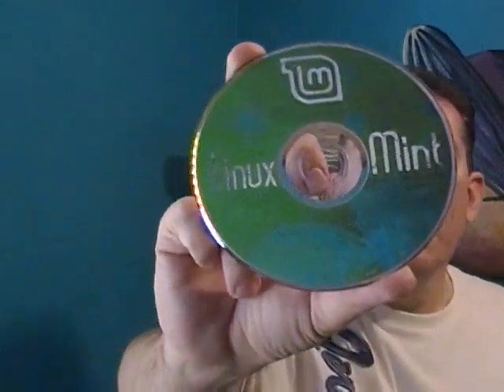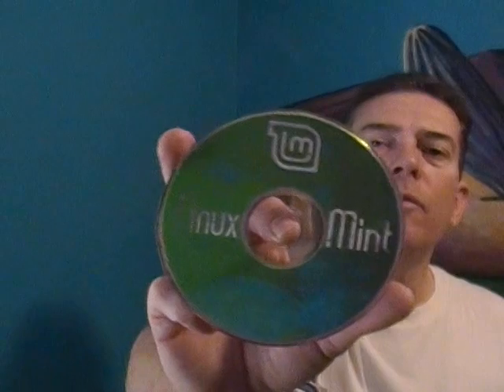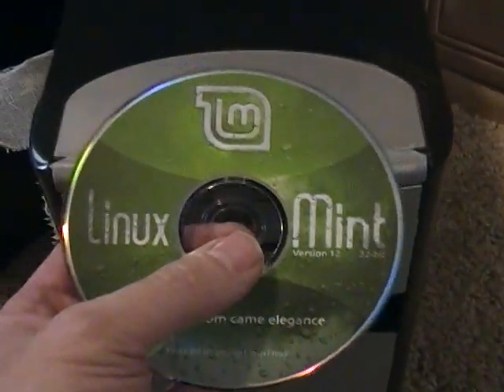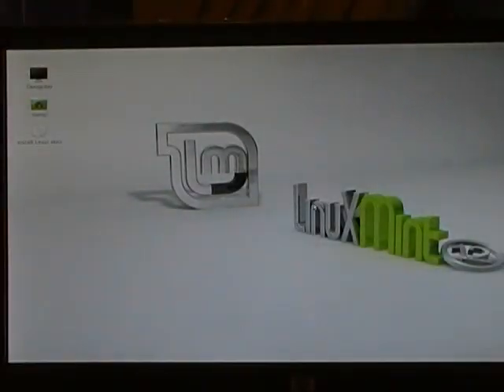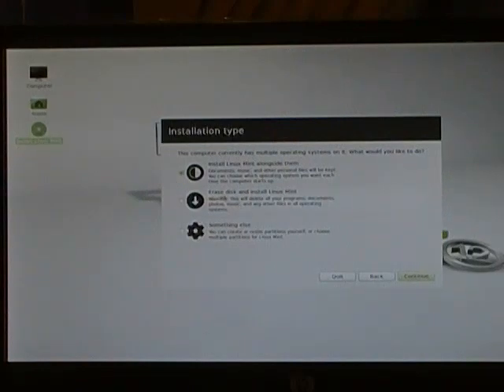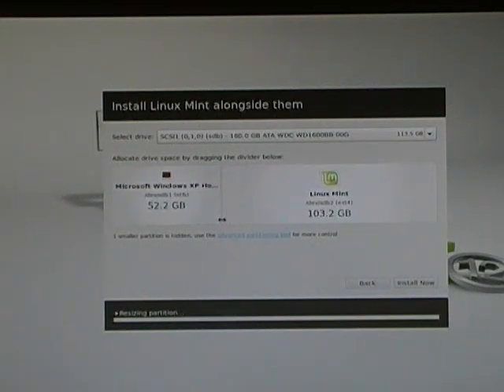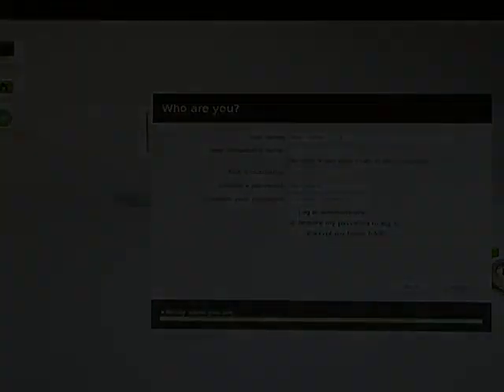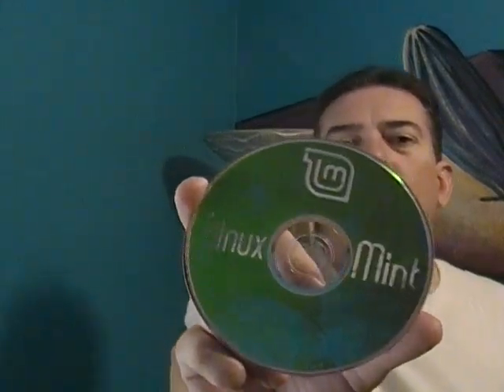Recycle a Computer - Installing Linux Mint with Cinnamon desktop.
Linux Mint with the Cinnamon desktop is a modern fast alternative opporating system to the traditional Windows and Apple platforms. Linux is the most secure system in the world and I highly recommend switching. Great opportunity to recycle an old computer. As a computer programmer I'm mostly just a hack but can do a lot of neat things. But I'm not the type of programmer that could make a meaningful contribution to something like Linux so I'll leave that for others. My contribution is to evangelize Linux to the world. Thank you.